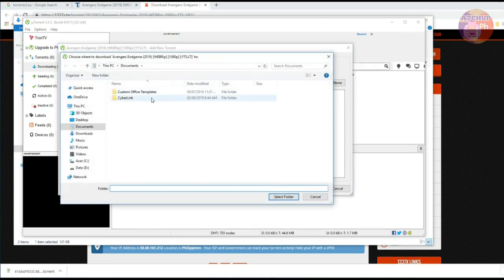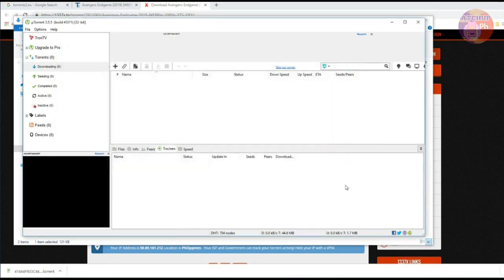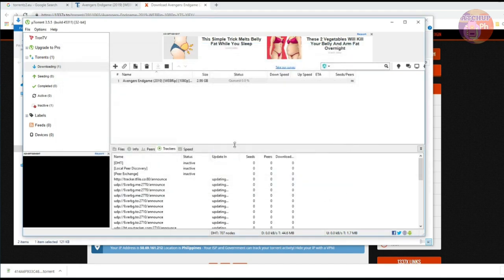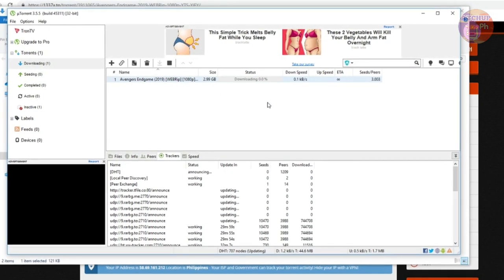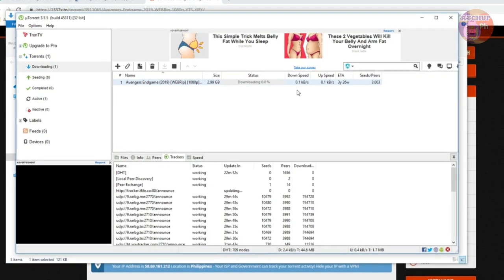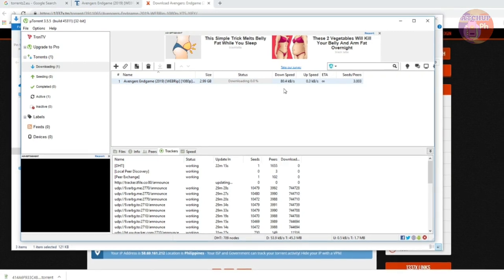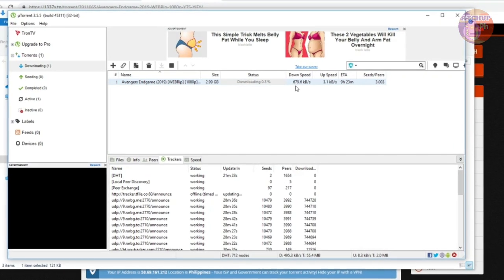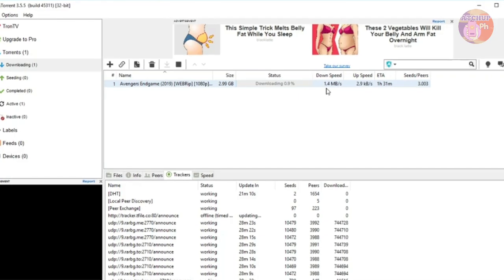How To Download HD Movies, HQ Movies, or Clear Copy Movies - Free | uTorrent Latest Update 2019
In this video, we will be showing you how to download clear copy movies, High Definition (HD) movies, or High Quality (HQ) movies. All these types of movies can be found on internet and can be freely downloaded. Just watch this step by step tutorial on how to download HD movies using utorrent and watch it until the end, cause we will be showing you the best type of torrent to download to get a very clear copy of movie.